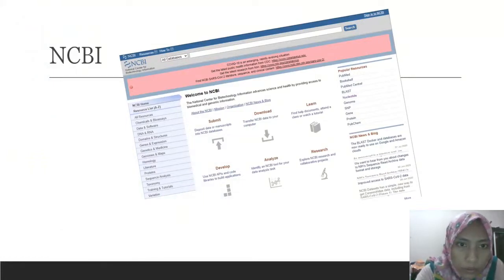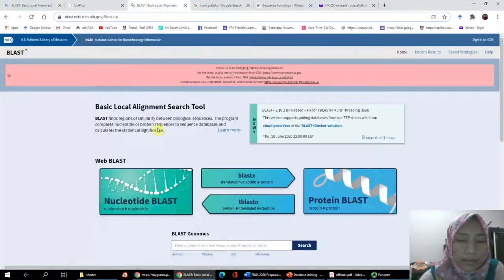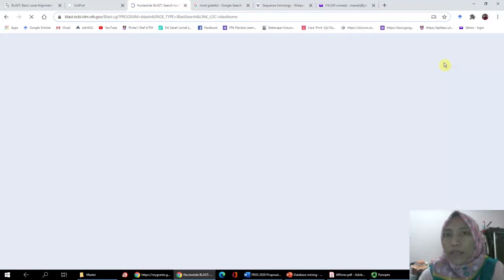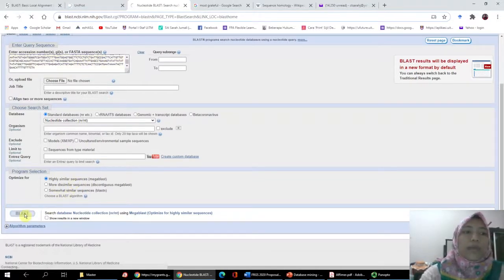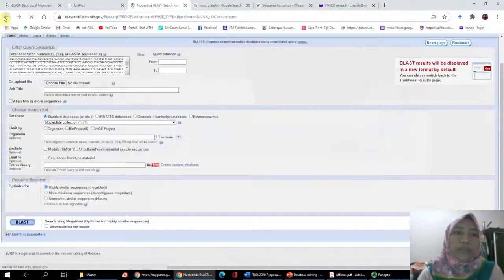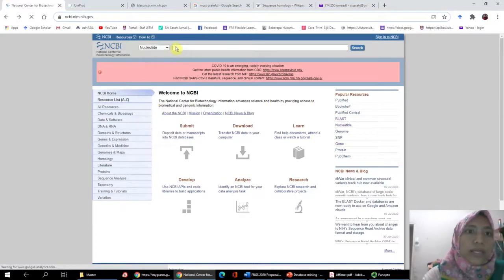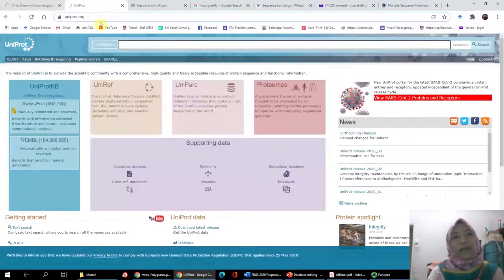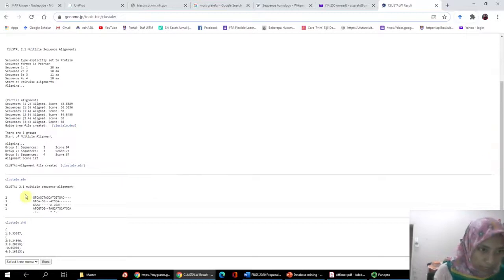How to use BLAST on NCBI and align sequences using ClustalW